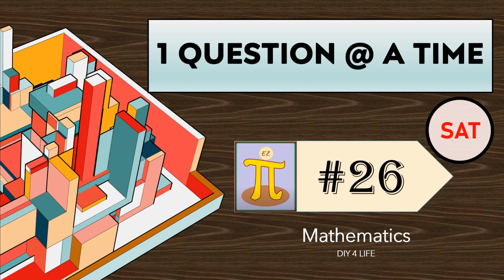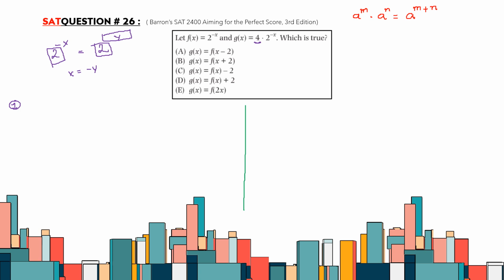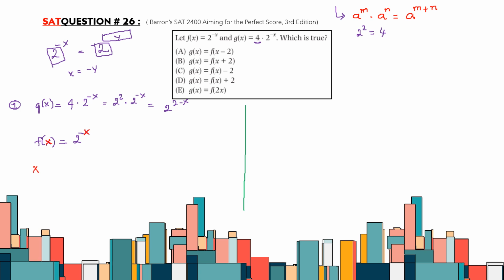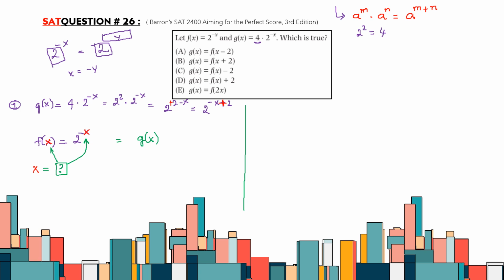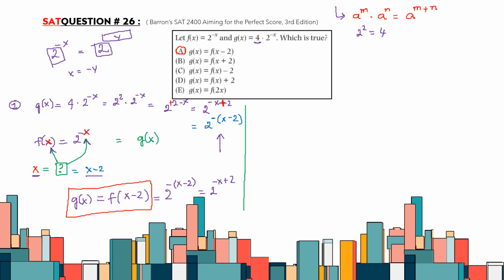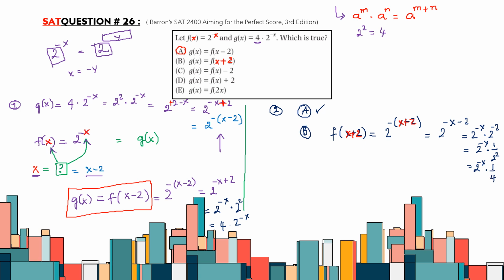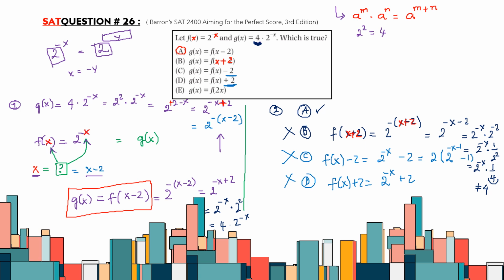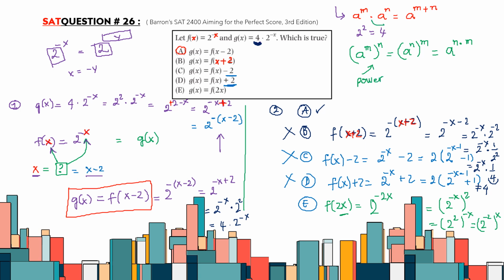SAT # 26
ASVAB series
SAT series
ACT series
TSI series
Algebra series
Trigonometry series
Pre-Calculus series
Calculus series